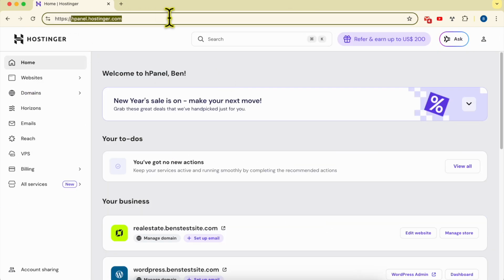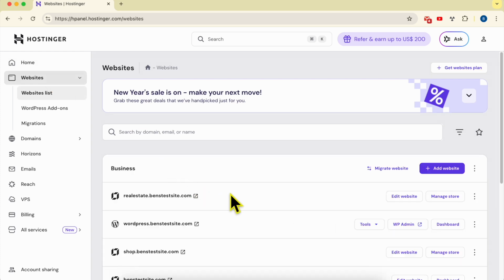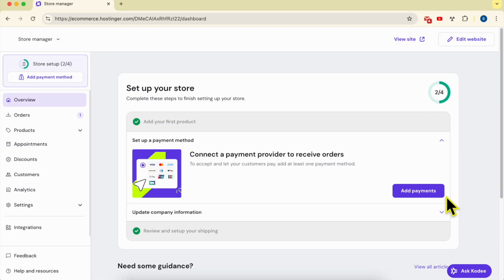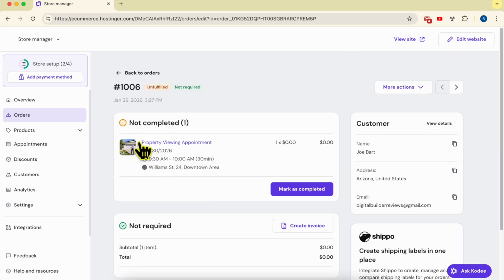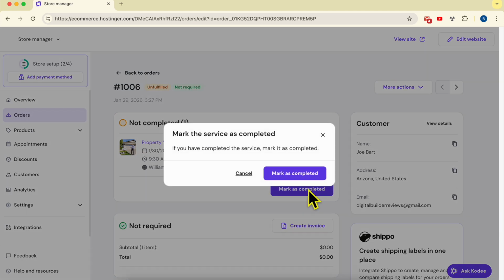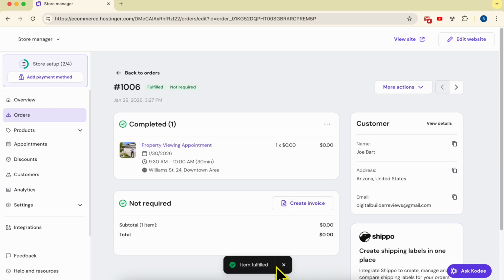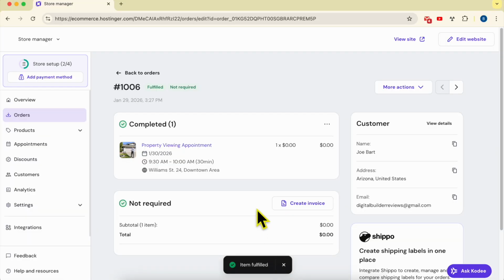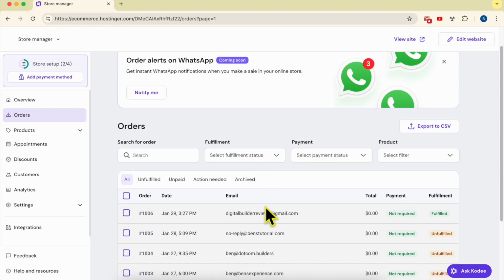How to Mark an Appointment Booking as Completed in Hostinger Website Builder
In this video, I’ll show you how to mark an appointment booking as completed in Hostinger Website Builder, step by step. If you’re managing appointments, services, or property viewings, this tutorial will help you properly update order and booking statuses inside Hostinger.

You’ll learn how to mark an appointment booking as completed in Hostinger Website Builder by accessing your Hostinger hPanel, navigating to the store management area, opening orders, and marking a booking as fulfilled. This is especially useful if you’re running a service-based business, online store, or appointment booking system with Hostinger.

By the end of this guide, you’ll clearly understand how to mark an appointment booking as completed in Hostinger Website Builder, update order fulfillment status, and keep your bookings organized and accurate.

✅ Log in to Hostinger hPanel
✅ Open store management (not the website builder)
✅ Navigate to orders and appointments
✅ Mark bookings as completed / fulfilled
✅ Update order status correctly

This tutorial is perfect for beginners and advanced users who want better control over appointment bookings, service orders, and fulfillment in Hostinger Website Builder.

💡 Don’t forget: you can get my Hostinger Website Builder course 100% free, where I cover everything from getting started, templates, design, ecommerce, booking systems, forms, emails, SEO, analytics, integrations, backups, optimization, and much more.